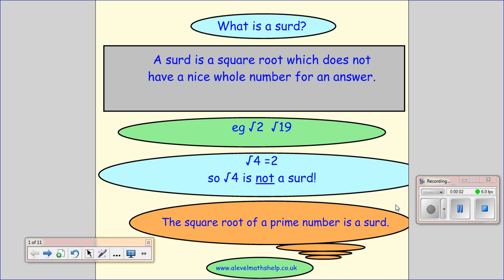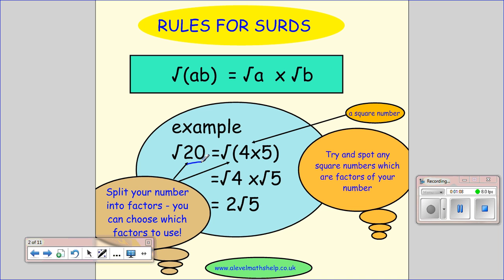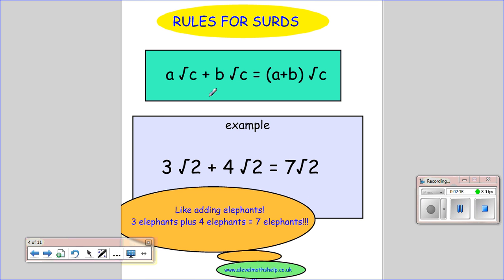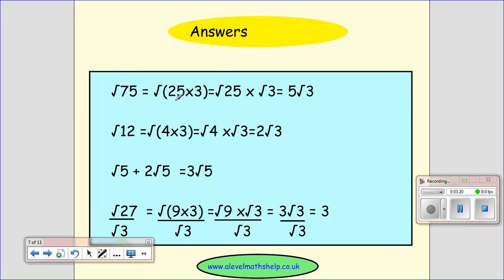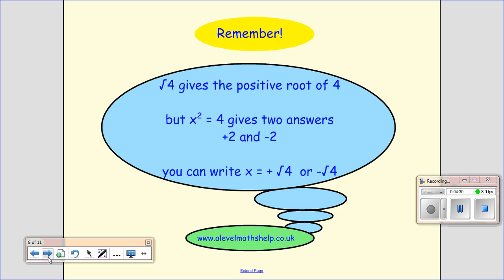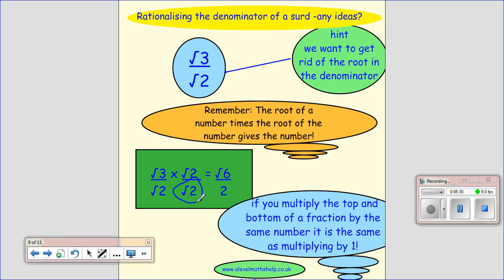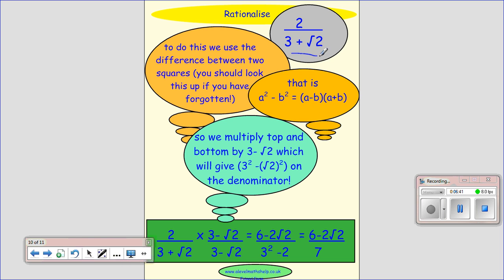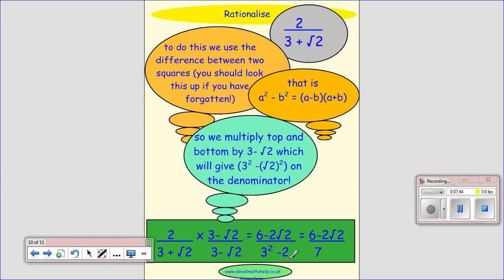C1 Surds - Rules and rationalising the denominator - AS - alevelmathshelp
As part of the AS, A-level maths syllabus this video describes: what a surd is, the surd rules (multiplying, dividing and adding) and how to rationalise the denominator including using the difference of two squares.